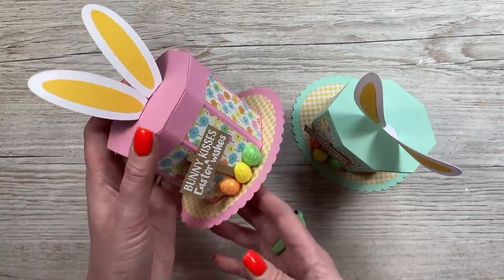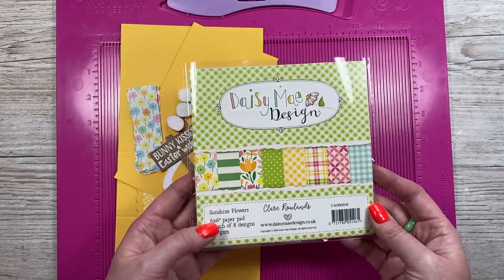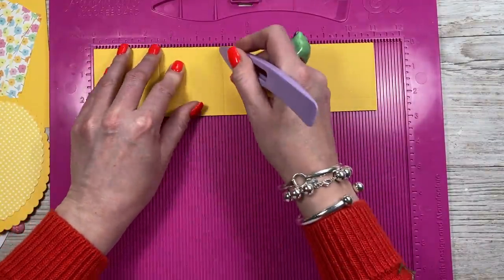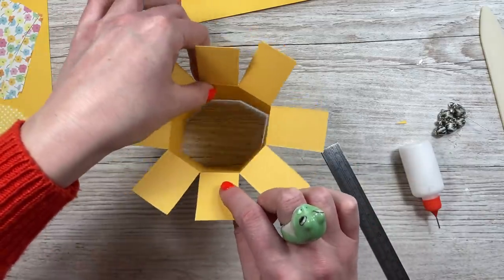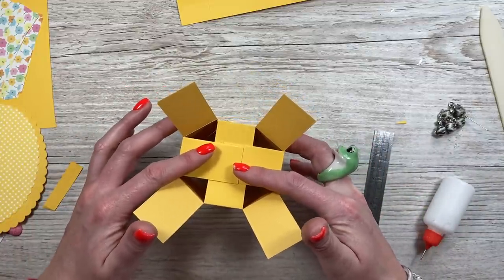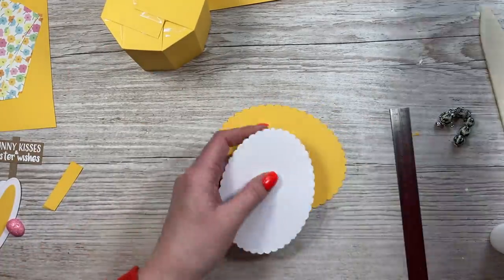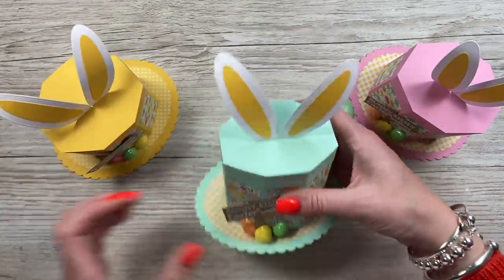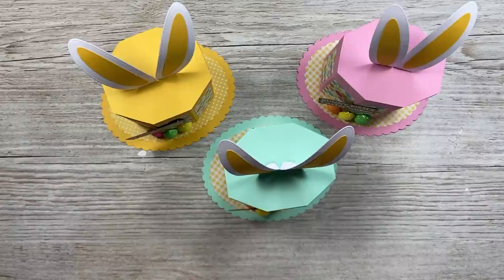DIY Easter Bonnet Gift Boxes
Learn how to make these adorable Easter Bonnet gift boxes. These make lovely little gifts filled with sweet treats. Pop in a hamper, use it as a table favour, or pop-under the Christmas tree decorated like the snowman's hat!

Creative Craft Products Scallop nesting dies.
Sentiment stamp set (SOLD OUT)
Stitched slim oval dies (SOLD OUT)
Daisy Mae 6 x 6 paper pad (SOLD OUT)

Collall Glue
Cheapest for 1000ml in UK
Or on Amazon
Quick grab glue I use for small areas.
My white smooth cardstock is 300 gsm.
From Amazon
My Pink & Purple Scoreboard by Hunkydory.
My metal rulers.

Sam